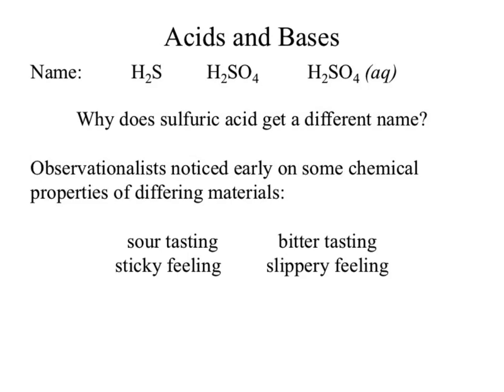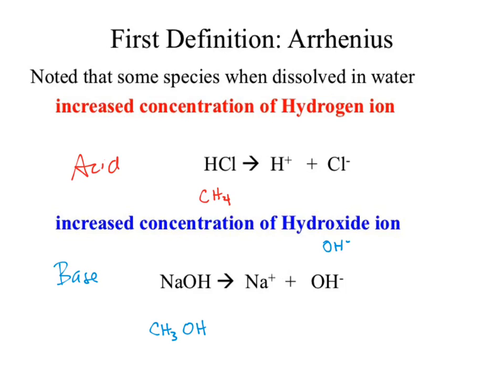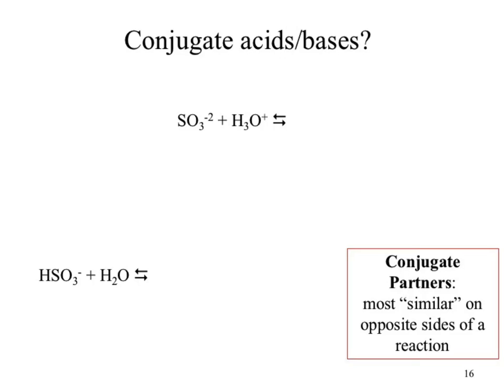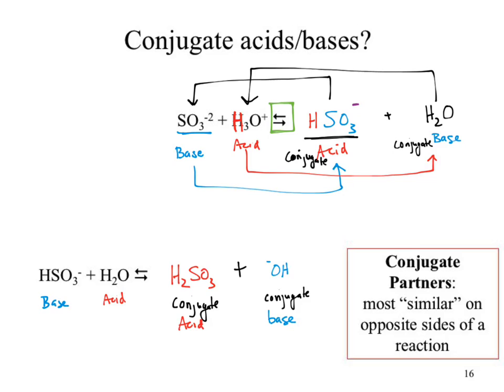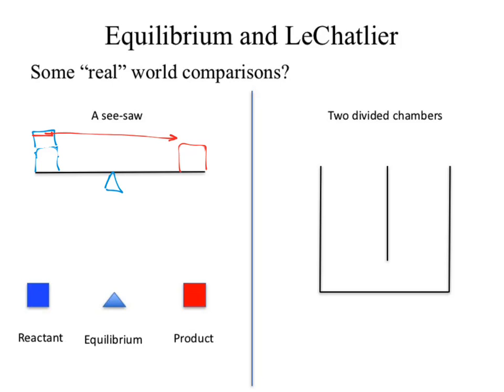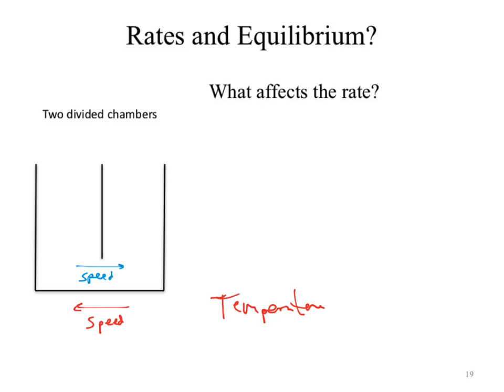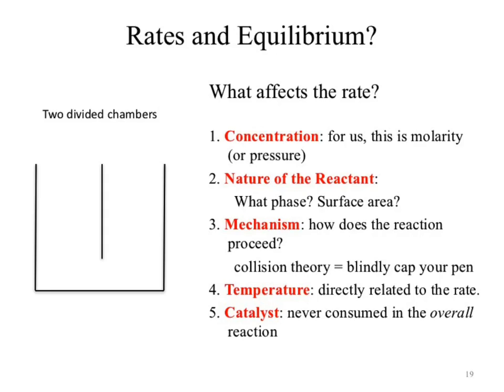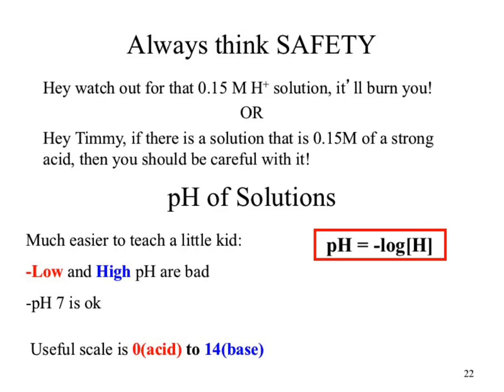130FA18 wk16a ABstuff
Acid base definitions and some equilibrium and rate stuff.